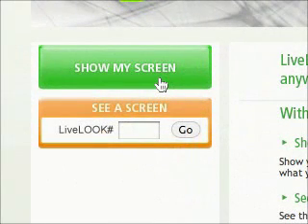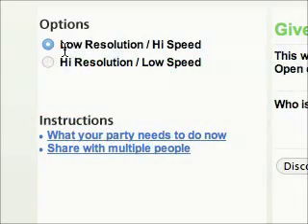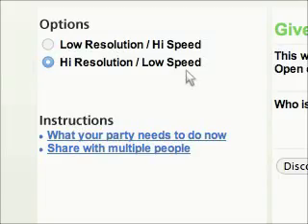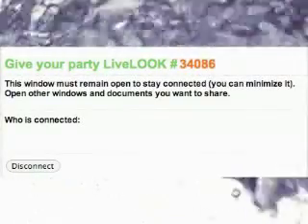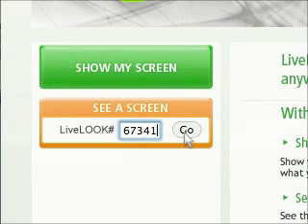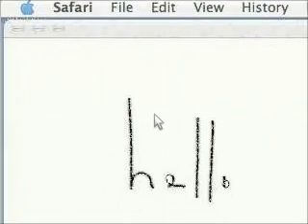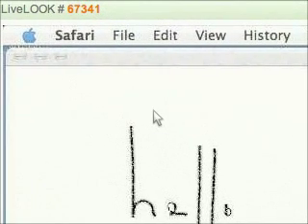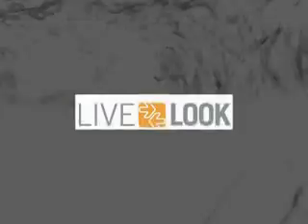LiveLOOK - screen sharing made easy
LiveLook is the first screen-sharing solution allowing one-click screen-sharing from any computer or operating system without any siftware installation.

In this screencast Master New Media editor Michael Pick talks you through the very simple process of screen-sharing with new LiveLOOK solution.